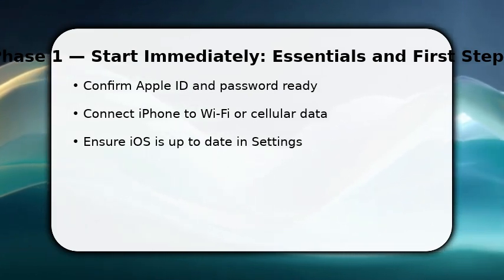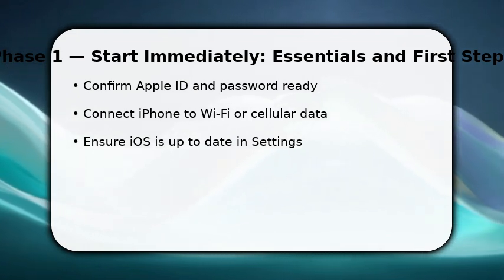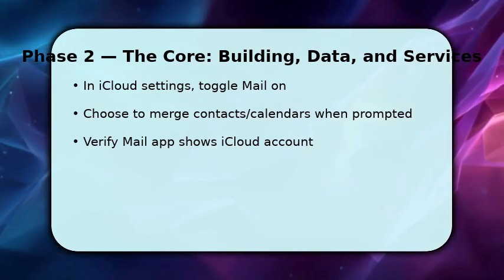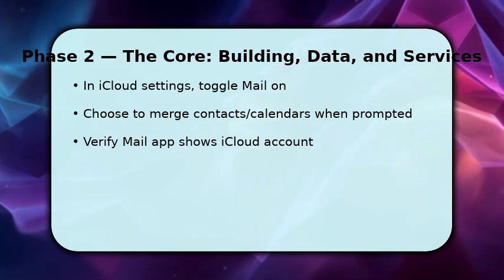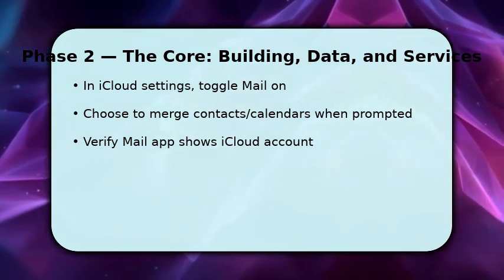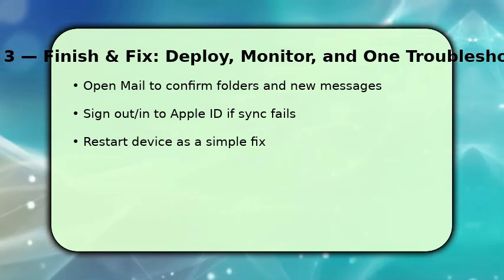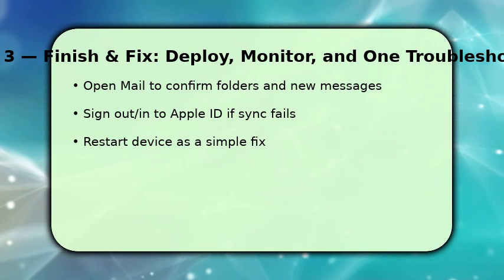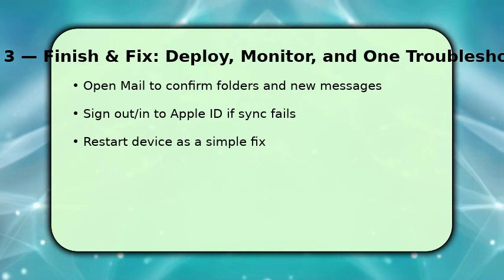How to Enable Icloud Mail in Iphone - Step by Step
How to Enable Icloud Mail in Iphone - Step by Step | 🔒 Surfshark VPN Deal — Stay private and secure. $1.99/mo + 3 Months Free ▸

Learn the step-by extricate process of enabling iCloud Mail on your iPhone with this comprehensive guide. From ensuring compatibility to final verification, follow along for a hassle-free setup.

iCloud, Mail Enablement, iPhone Guide, Step by Step Setup, Enable Email Account, Access iCloud Mail on iPhone, Mobile Device Configuration, Email Services Integration, How to Activate Icloud Mail, Troubleshooting Access Issues, Optimize Your Mobile Experience